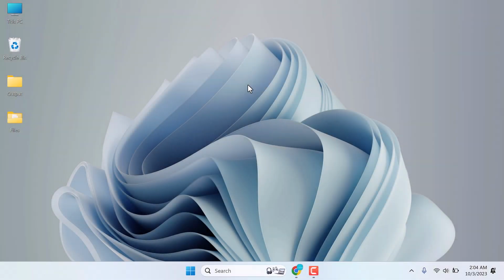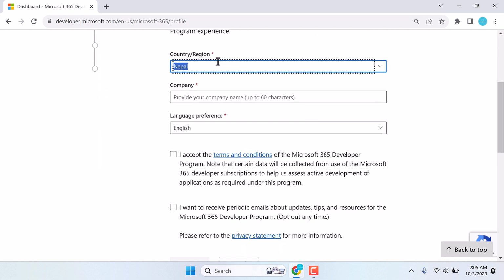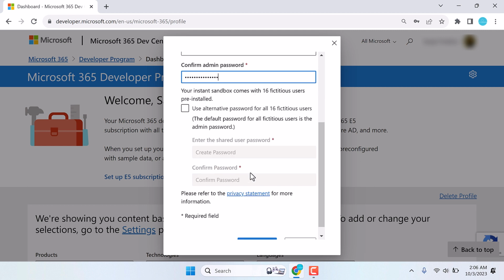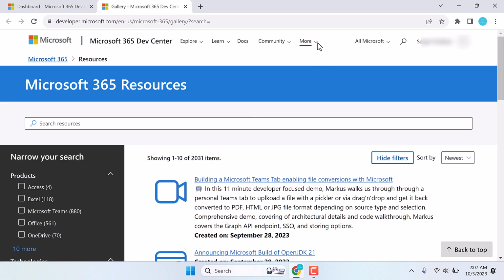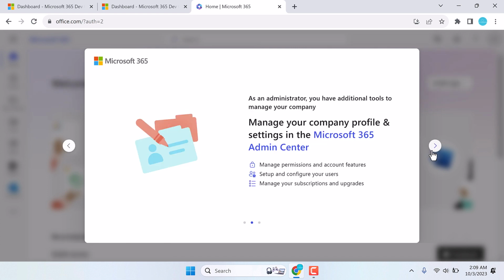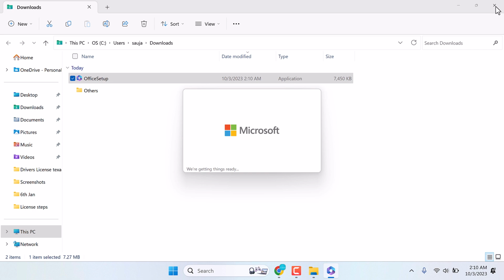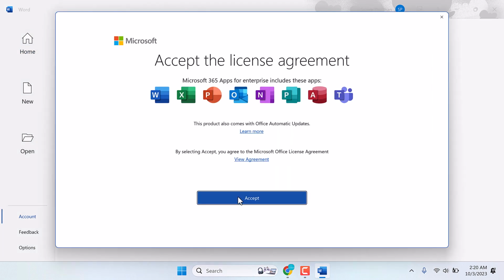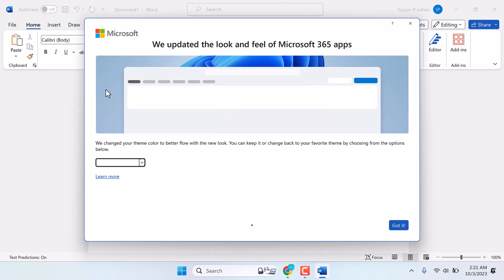How to Get Microsoft Office 365 for Free: Install Word, PowerPoint, Excel, and More!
In this video tutorial, learn how you can obtain Microsoft Office 365 Developer for free. Whether you need Word, PowerPoint, Excel, or other Office tools, you will be able to use them without charge. Although the subscription is valid for 90 days, it can be renewed based on valid developer activity. Essentially, ensure that you sign in to the developer account at least once or twice a month for developer activity, and your subscription should be renewed.

To begin, open your web browser and search for the "Microsoft 365 Developer Program." Click on "Join now" and use your Microsoft account to sign in or create one if you don't have it. Once you're logged in, select your country, specify your company name (any name will work), and choose your primary focus. You can even customize your selection of Office 365 tools. The key to keeping your subscription free is regular developer activity, so make sure to sign in periodically. Now, you can enjoy Microsoft Office 365 at no cost for 90 days, with the possibility of renewal based on your usage.

With your free subscription secured, you can access a wide range of Microsoft Office applications, including Excel, Microsoft Teams, SharePoint, OneNote, Word, and PowerPoint. Remember to maintain your developer activity to keep your subscription active and continue enjoying all the benefits of Microsoft Office 365 for free. We hope this video was helpful. Thank you very much.